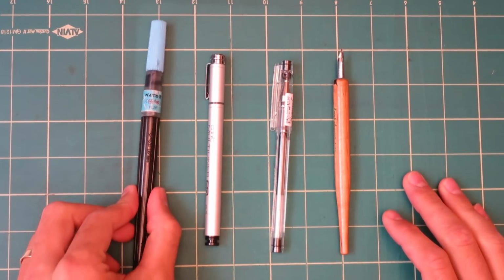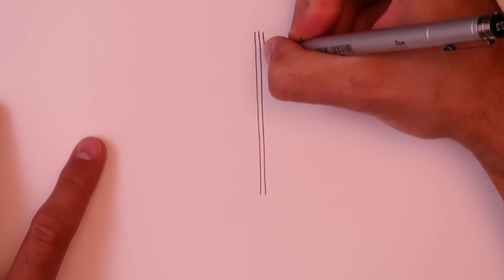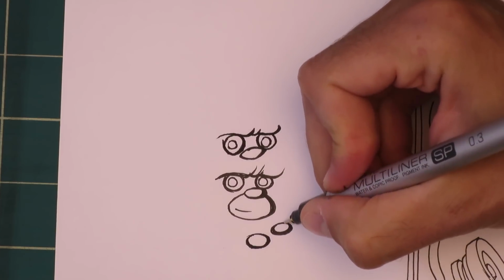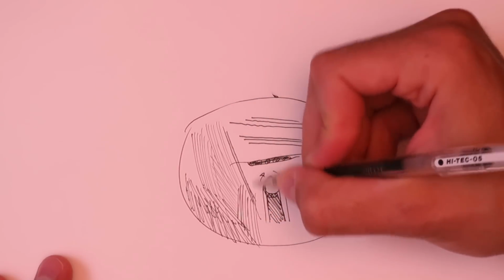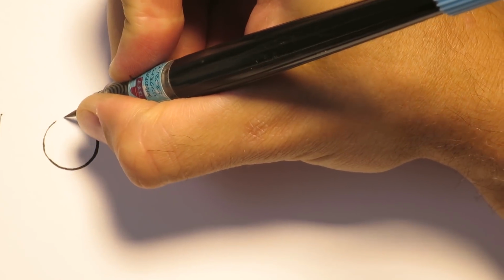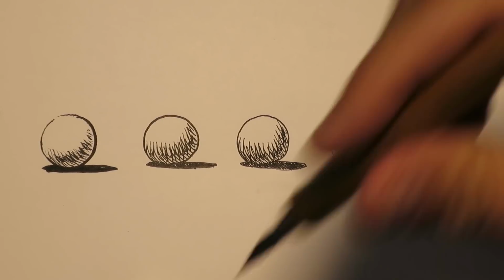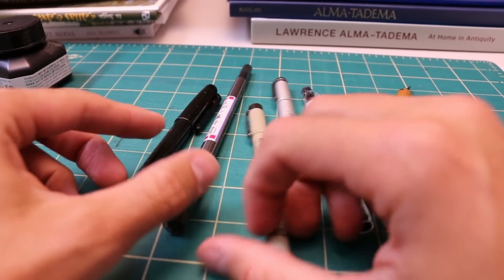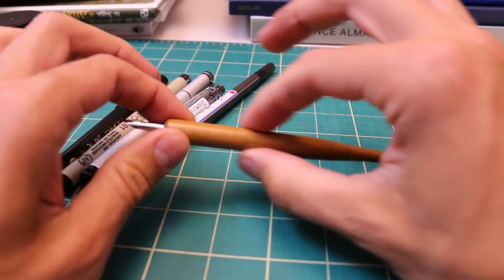How To Pick the Perfect Drawing Pen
I love pens. Here's my favorites, and how to pick the right one for you.

Copic Gasenfude
Zebra Fude
Copic Multiliner
Sakura Micron
Nikko Manga Pen Nib N-Gpen